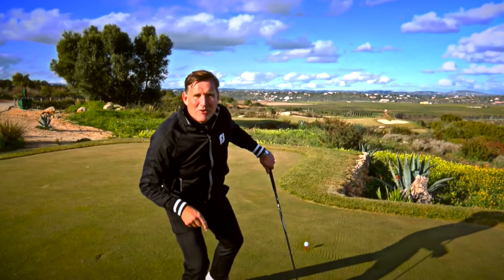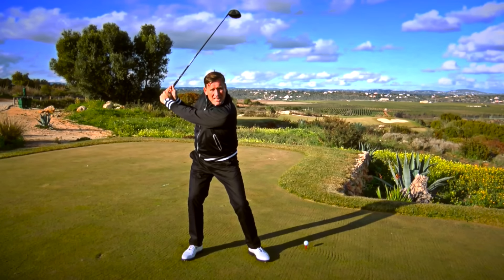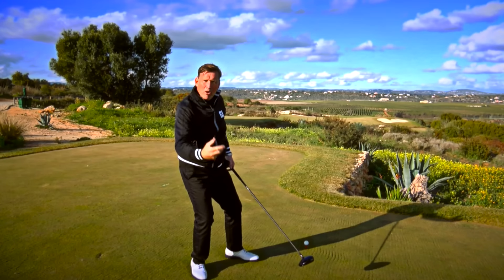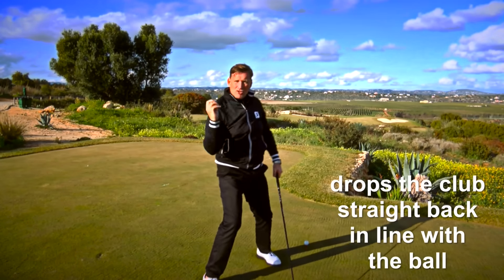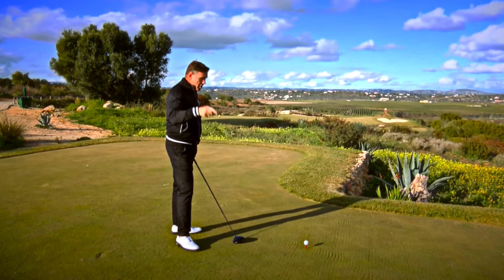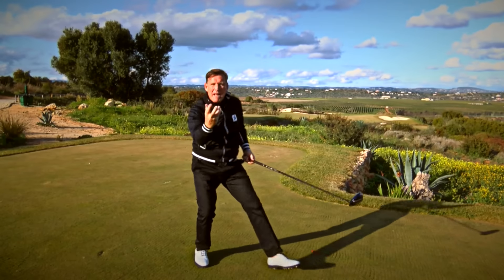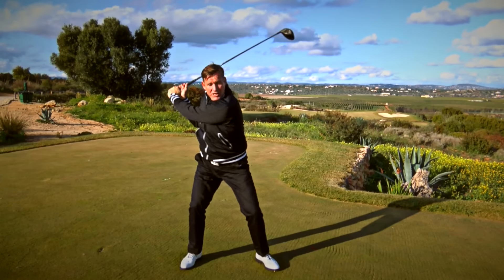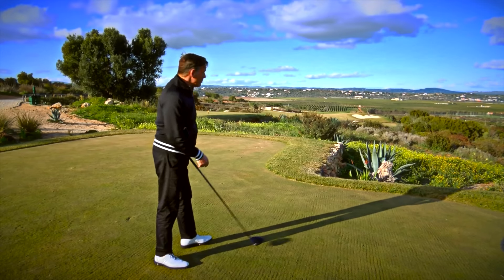Starting the downswing - Simple tips from Geoff Swain